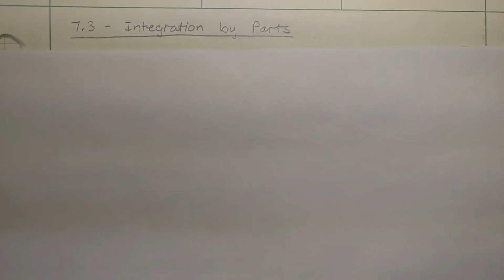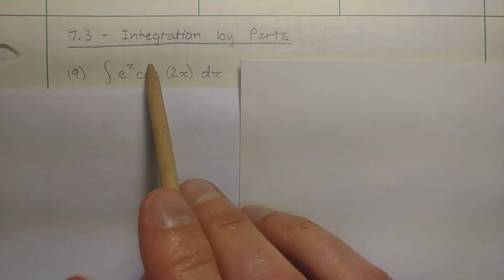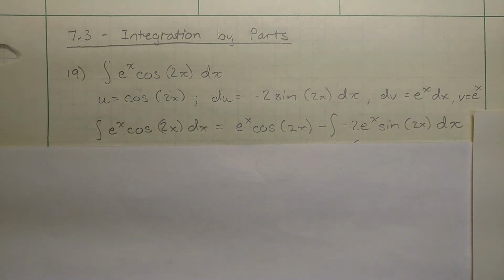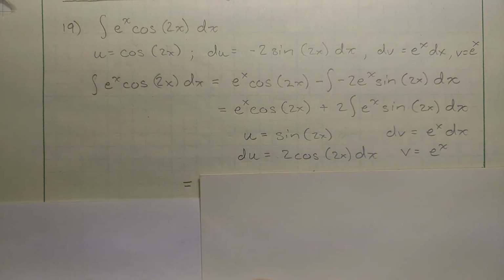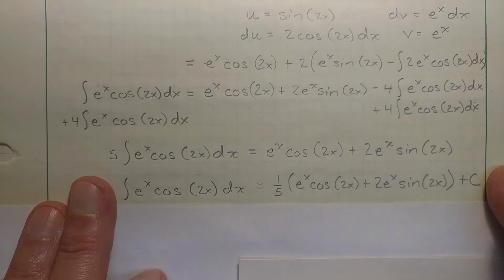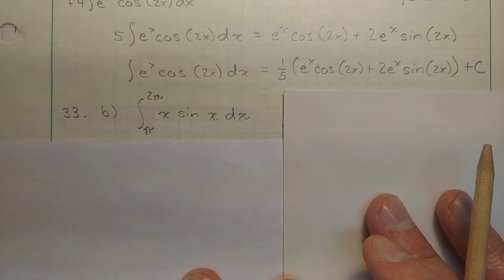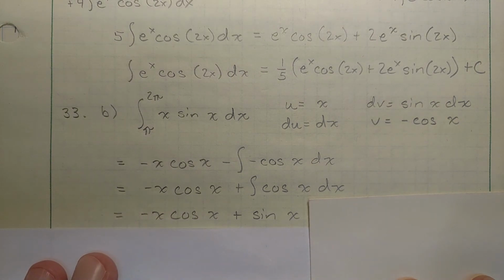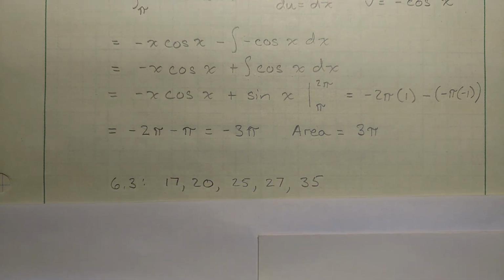AB Calc 7.3c notes